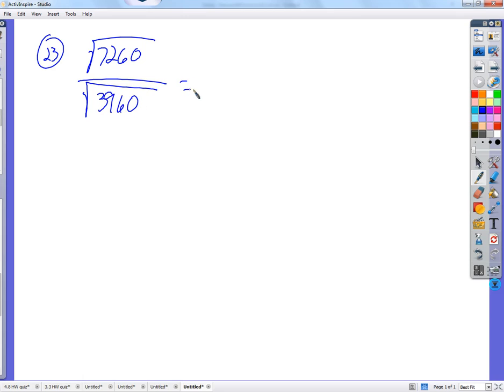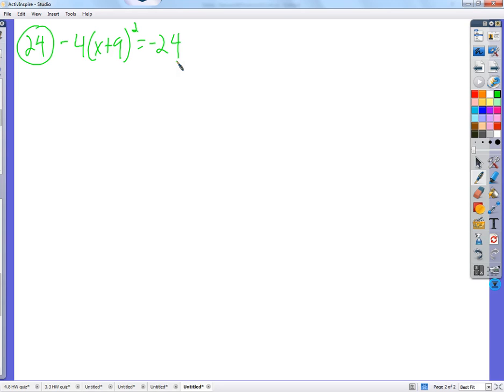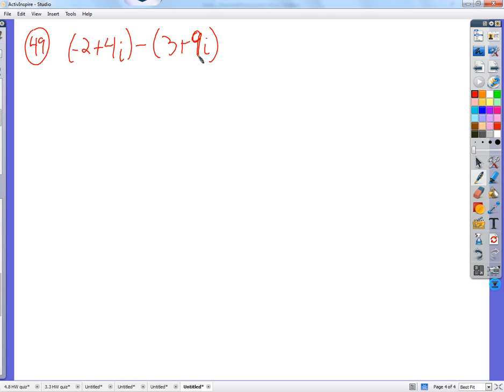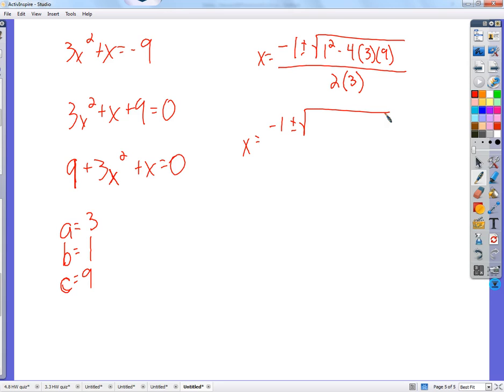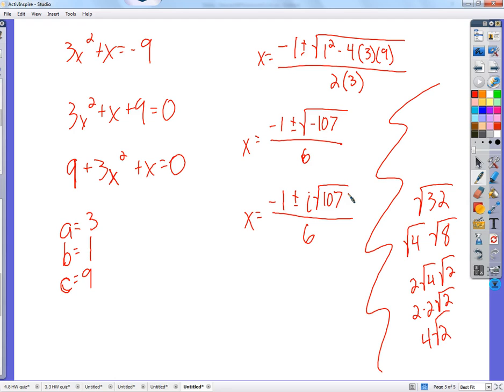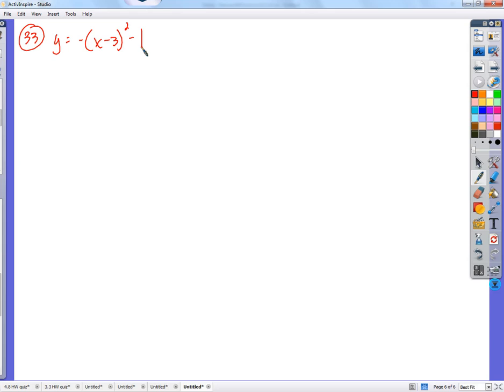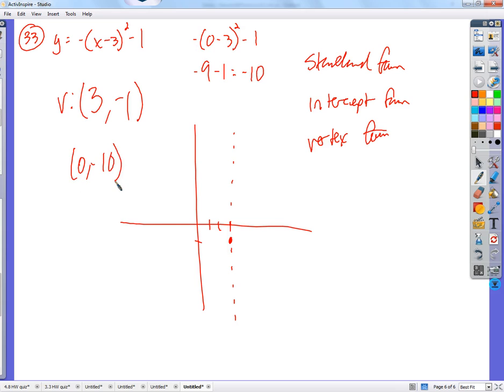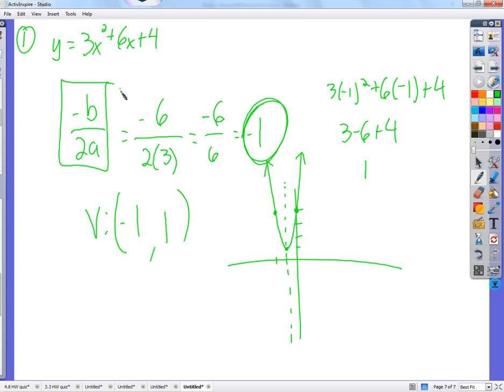Period 6: 11/12/13: Chapter 4 Pre test review